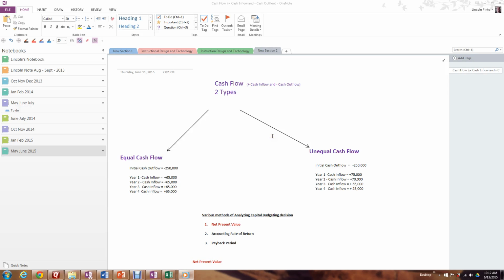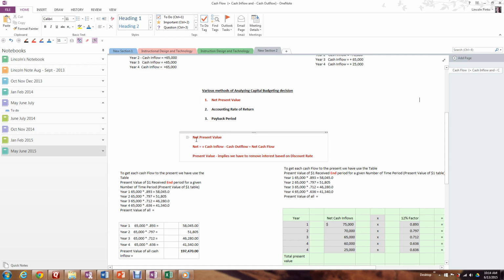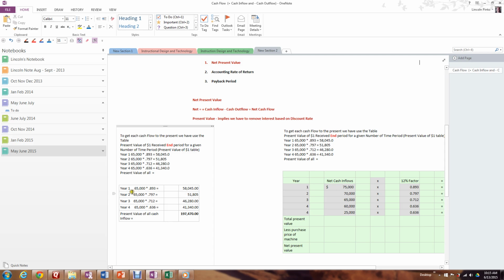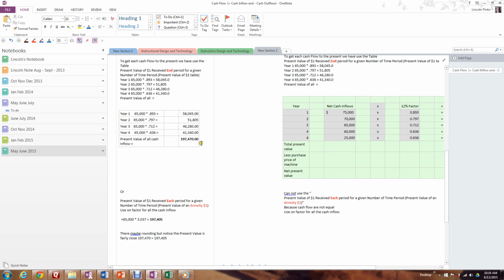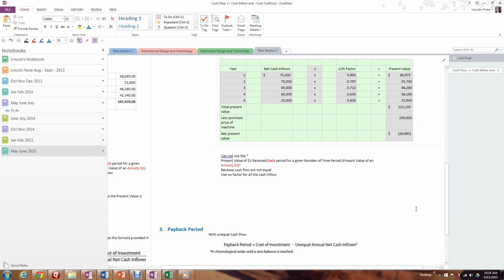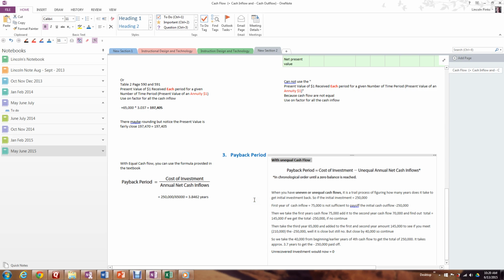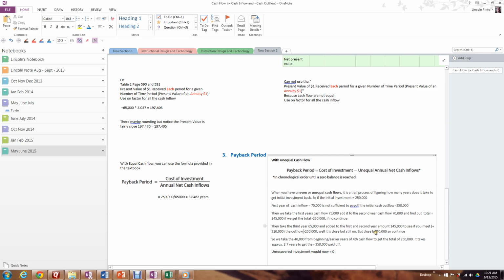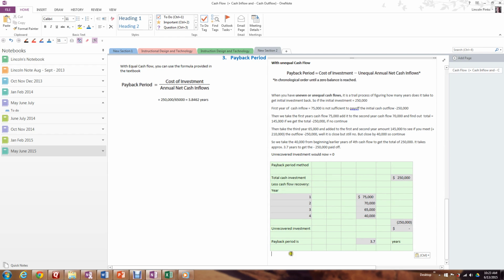Instructional video on Cash Flows and Capital Budgeting method